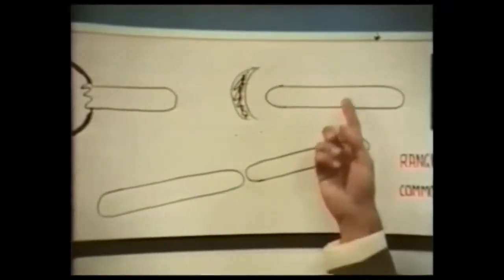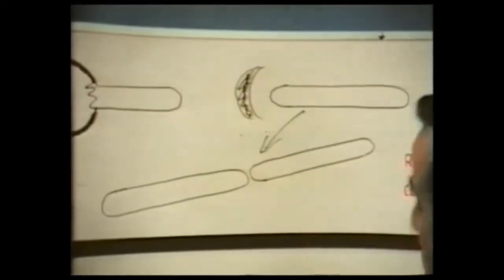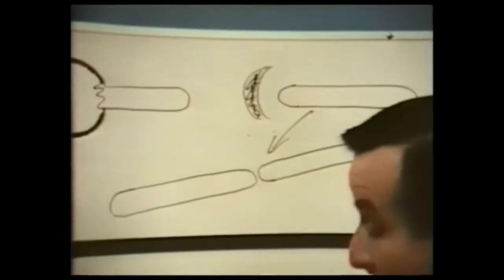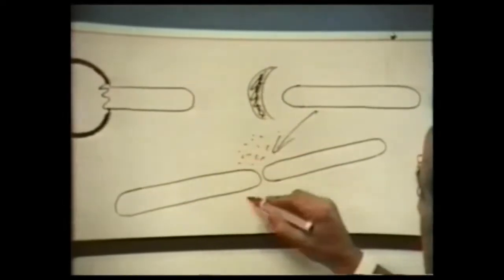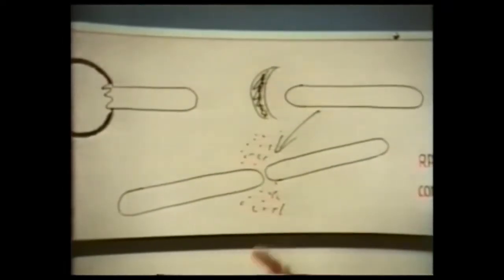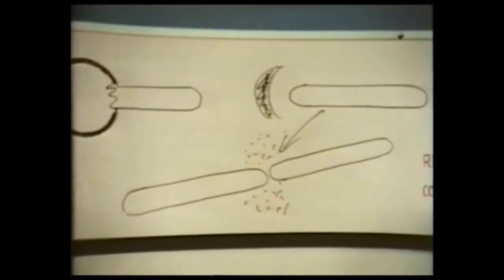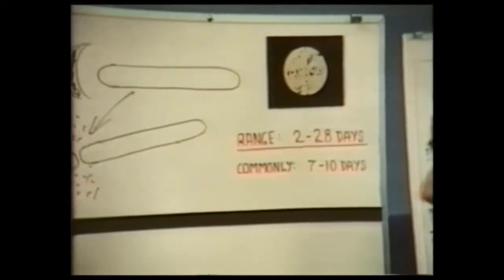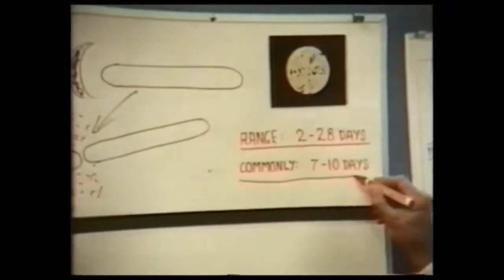Mechanics of Tetanus Infection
Video covers the characteristics of the Clostridium tetani bacteria and the conditions through which tetanus spreads. Includes an animation of the process.

This video is part of a collection provided to the BEST Network by Professor Clem Boughton and his colleagues from the Department of Infectious Diseases, Prince Henry and Prince of Wales Hospital and UNSW.